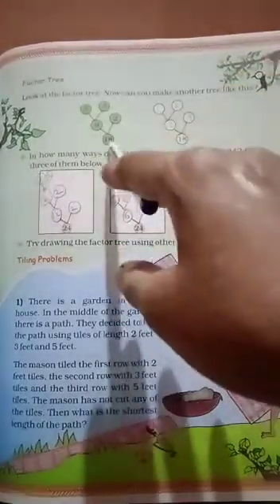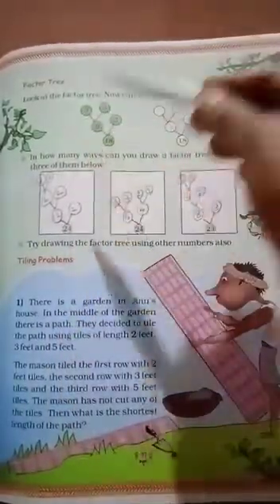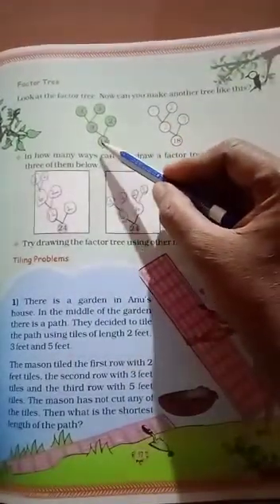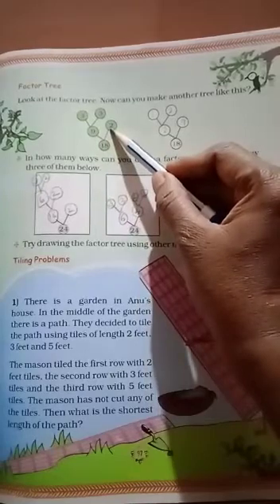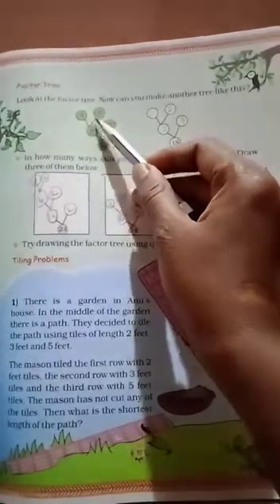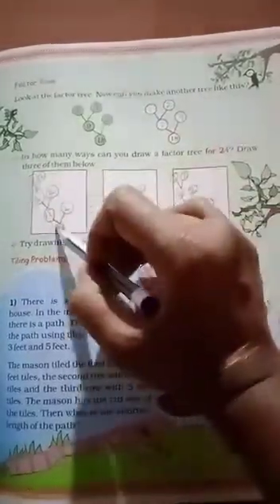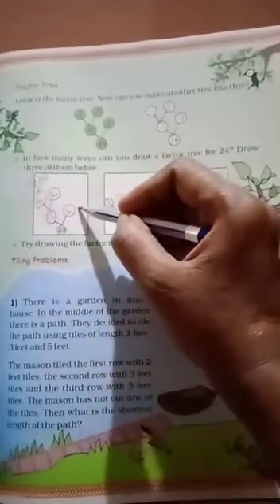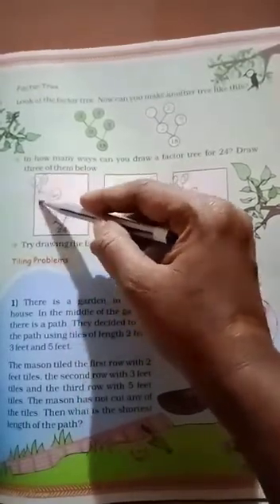Class V Math chapter - 6 (part - 3)